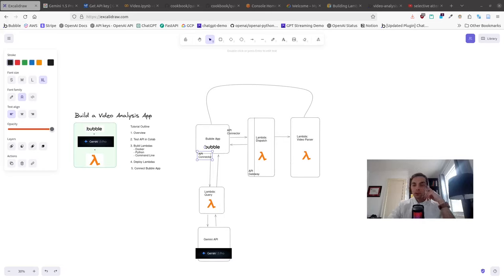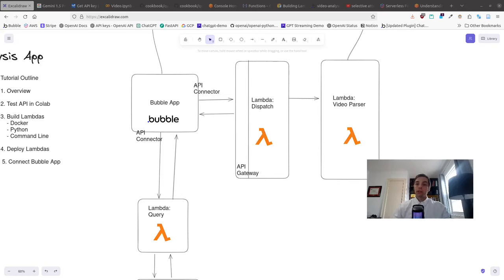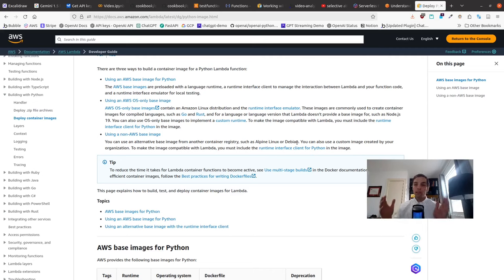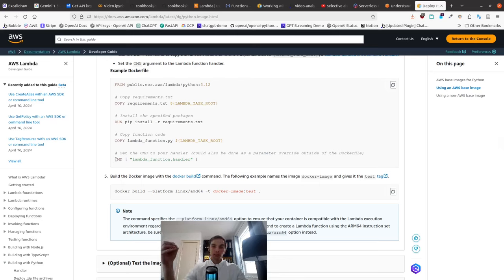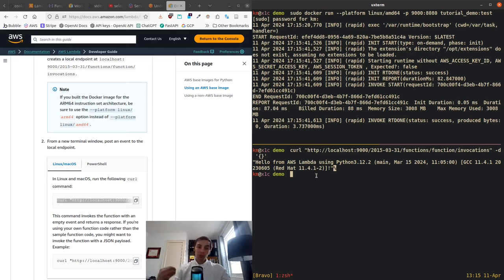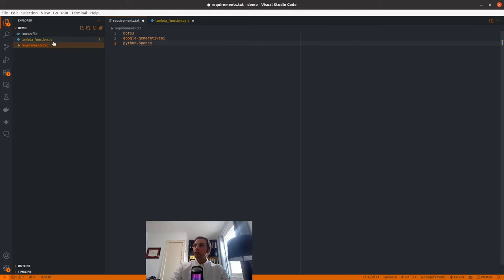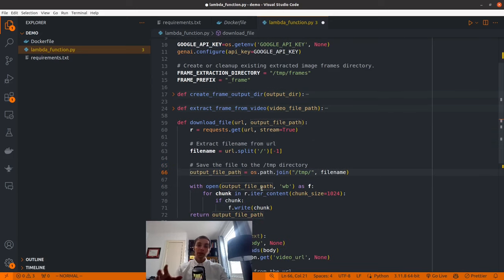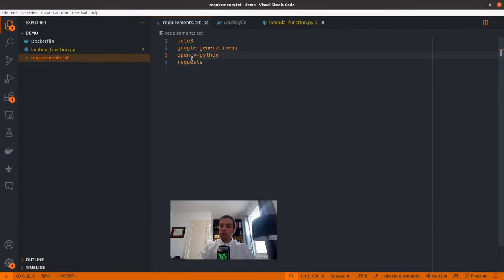Build Video Analysis Apps with Gemini Pro Vision, Bubble, and AWS - (2/5) Video Processing Lambda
In part 2 of this video series we'll build our "Video Processing" lambda, which will extract frames from our video and upload them to the Google File API.

(note that code in repo has been updated, so doesn't match video exactly).

Happy building!